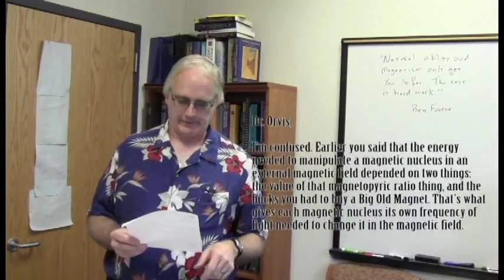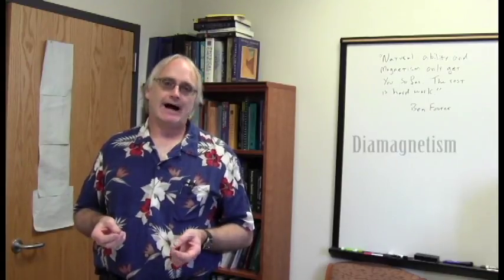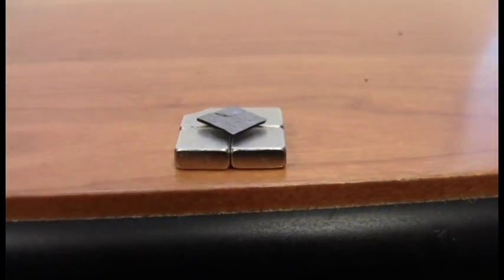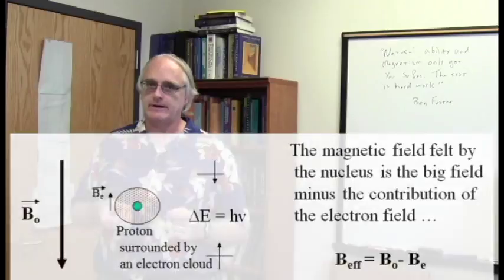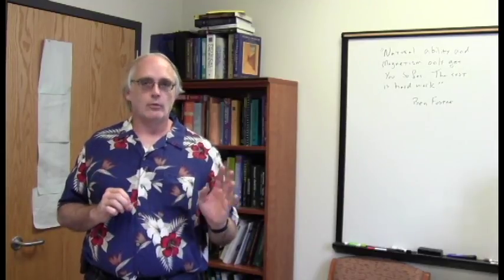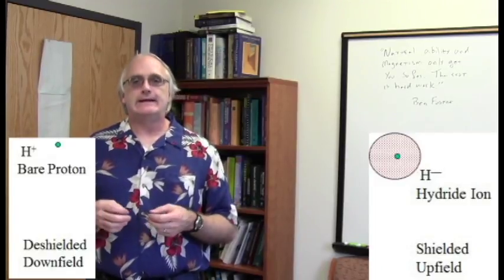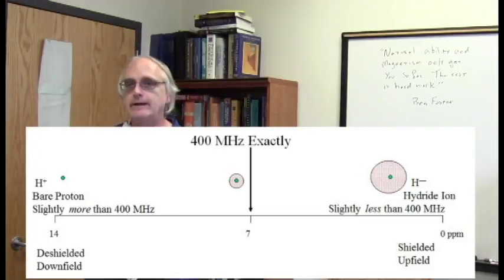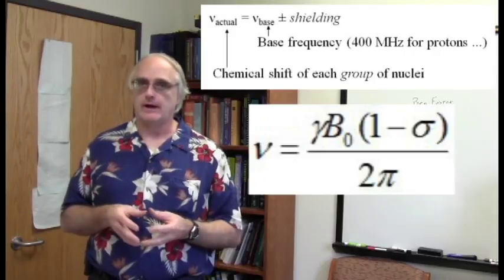Origins of the Chemical Shift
Chemical Shifts are subtle differences in resonance frequencies between groups of nuclei. The effect is tiny ... but the information is invaluable. Here's a quick look at where these subtle differences come from.